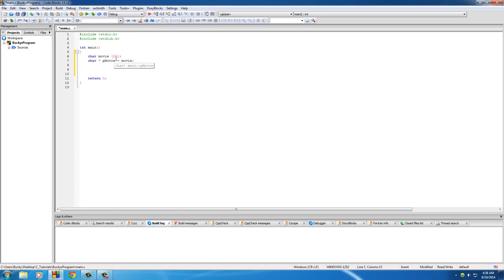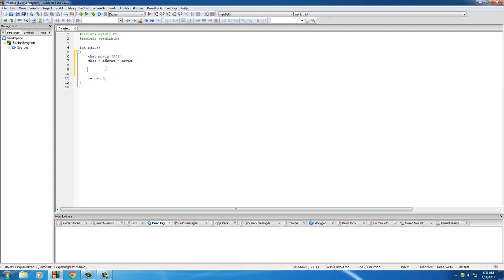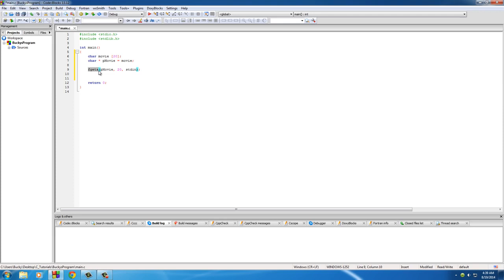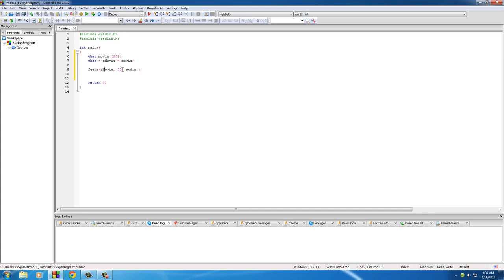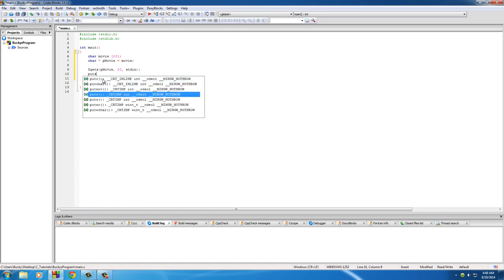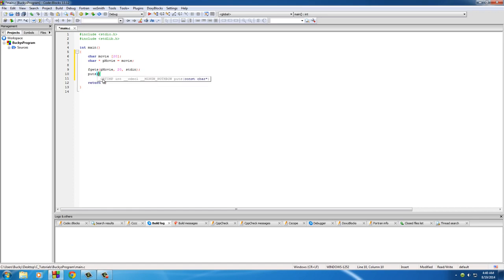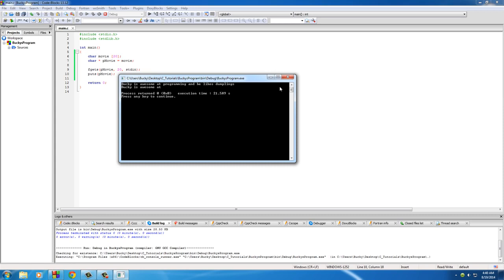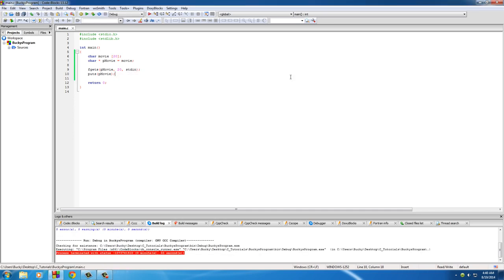C Programming Tutorial 46 Problems with String Lengthsvia torchbrowser com